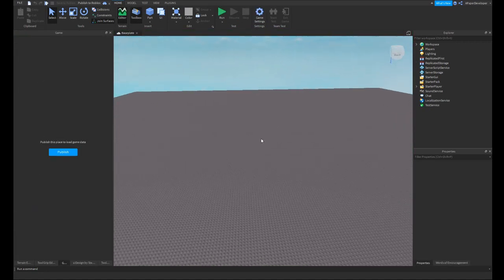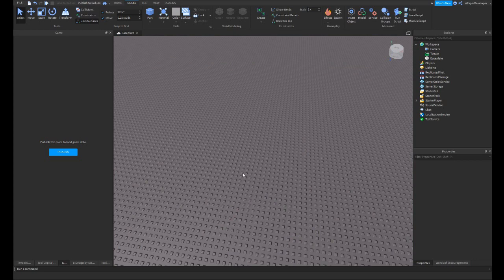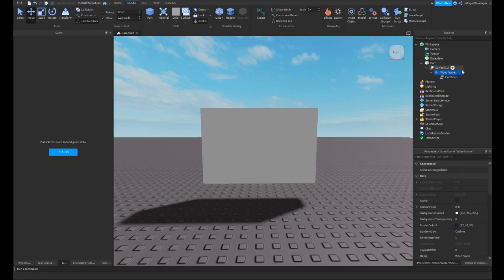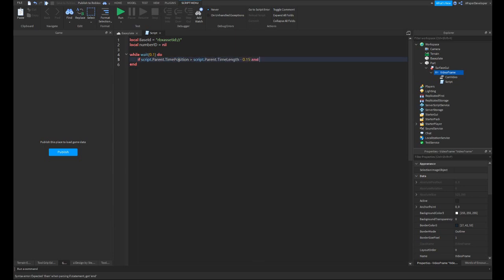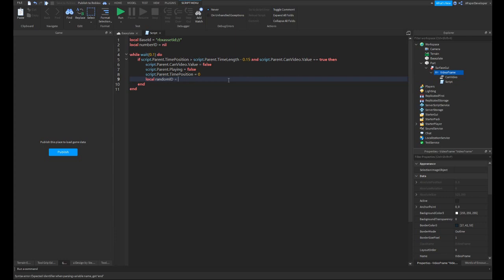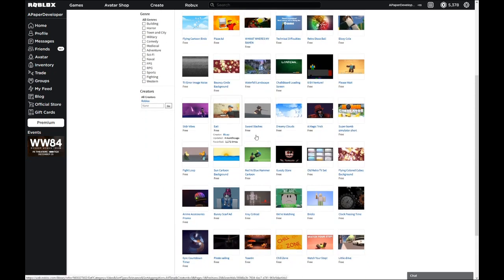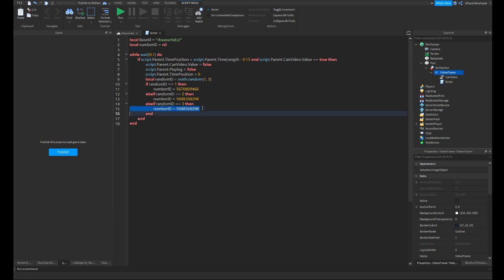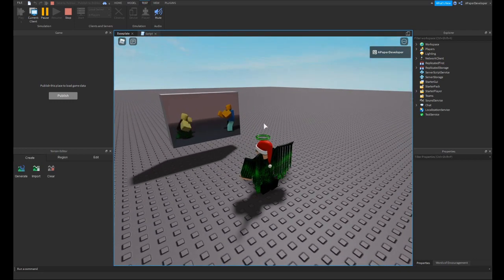How To Make A Movie Theater In Roblox Studio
100 Likes and ill make a custom animation movie module